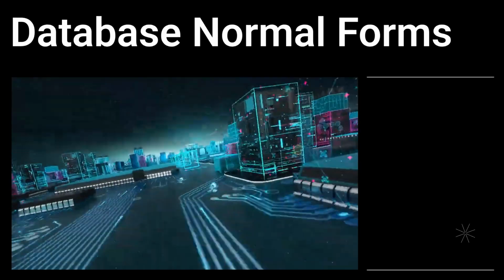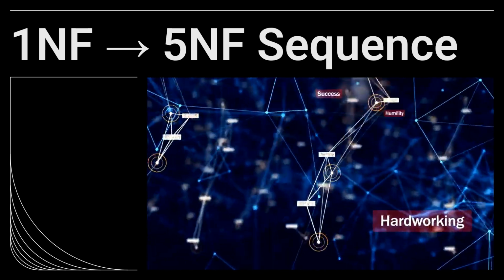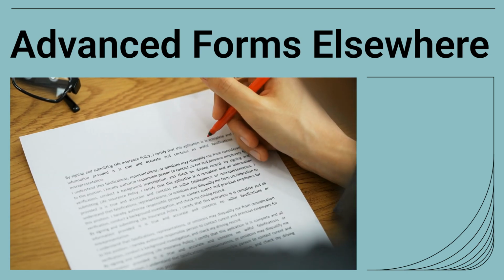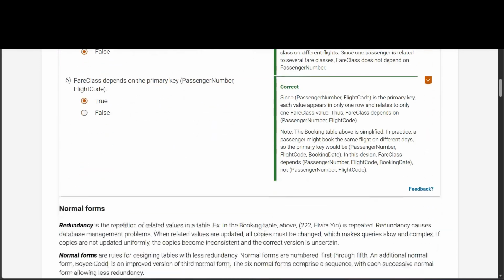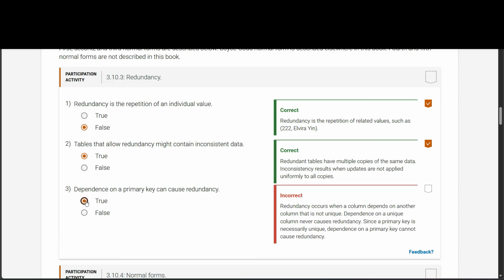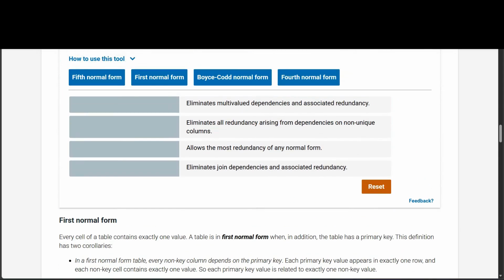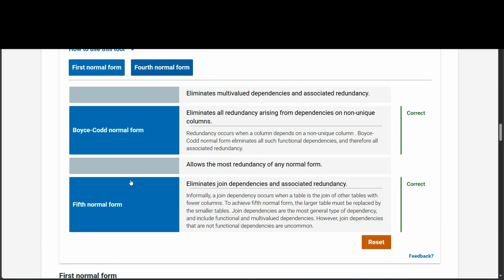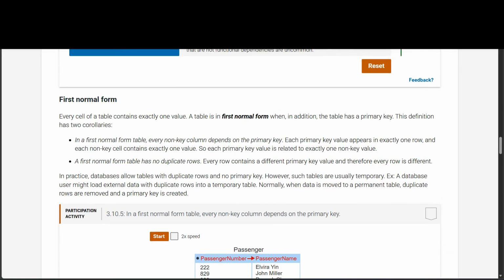Introduction to Database Normal Forms